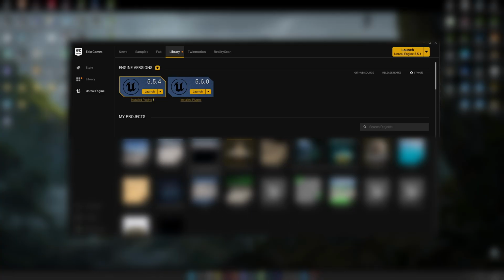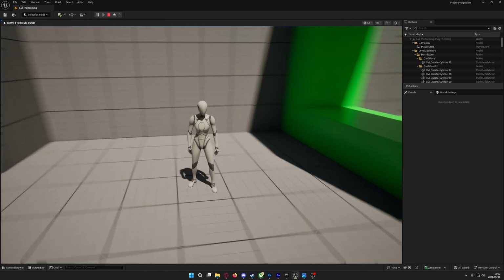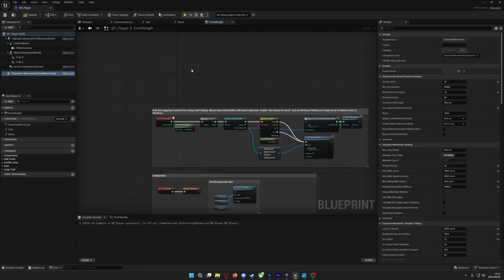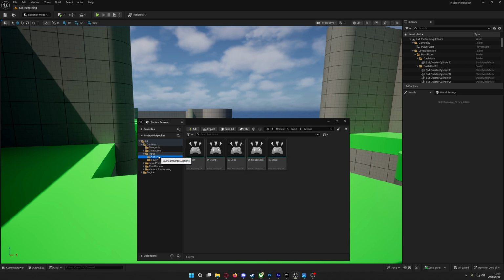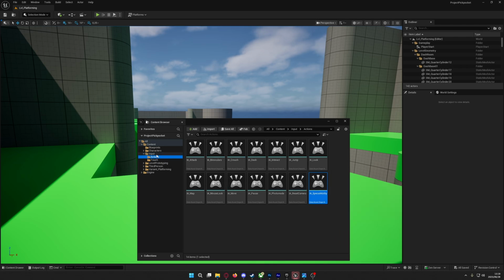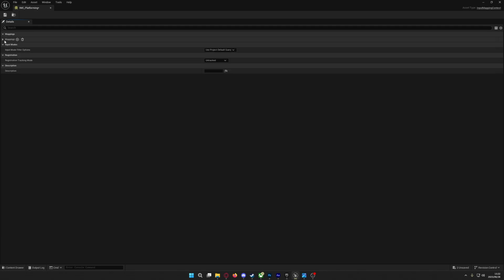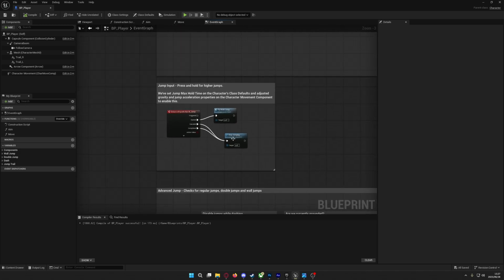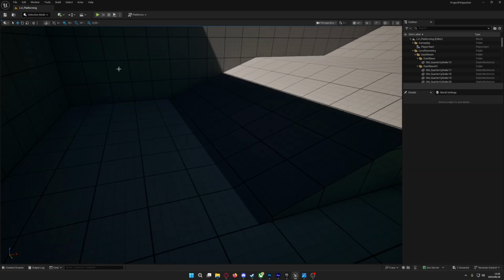3D Platformer Tutorial Series in Unreal Engine - Episode 1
In this video, I will take you through setting up your Unreal project, how the basics work, and how to start customizing the project to create your own 3D platformer.